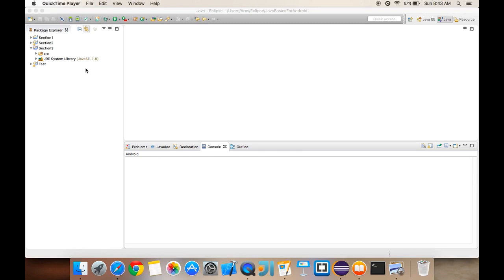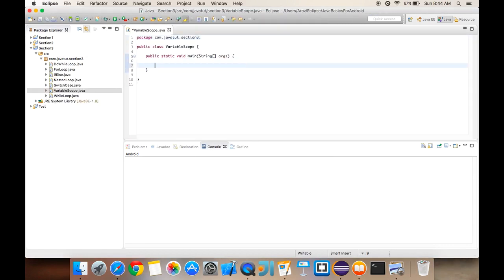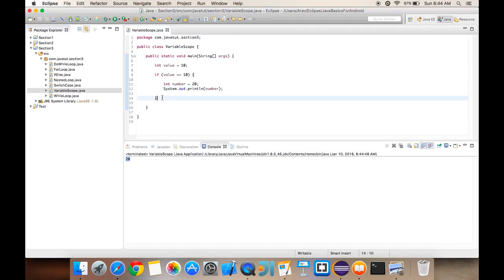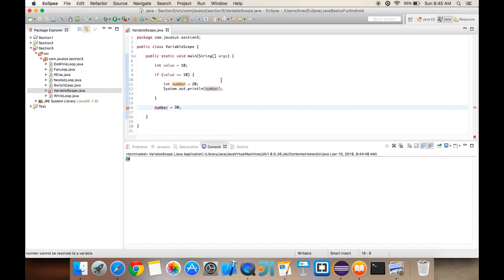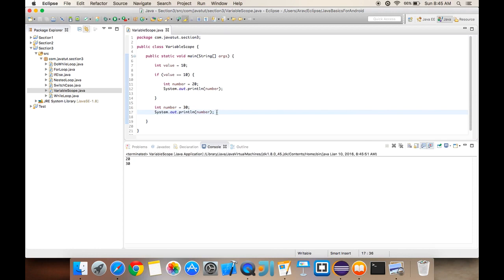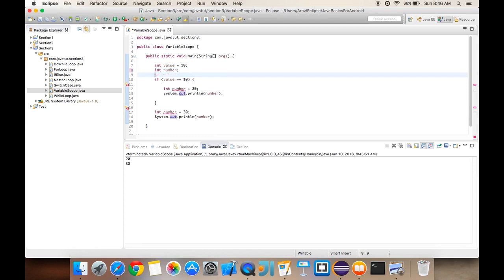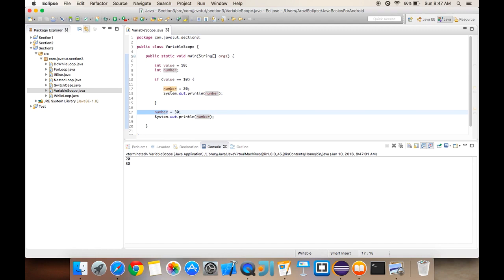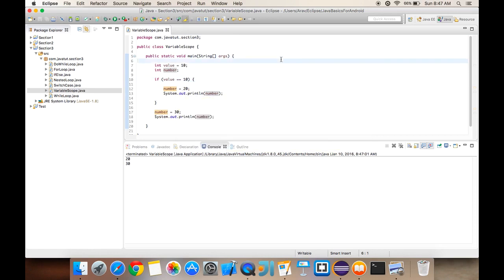Complete Java tutorial :- 19 Scope of Variables